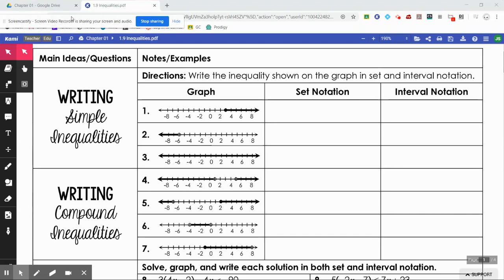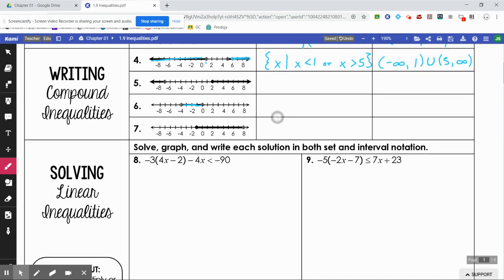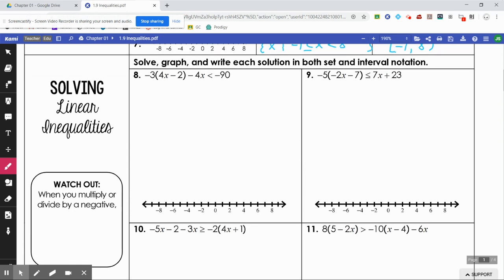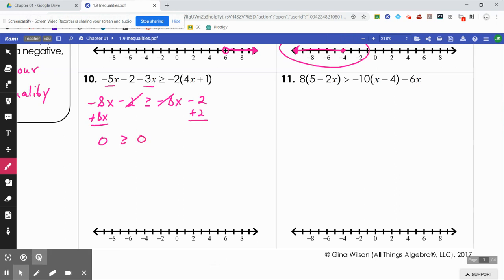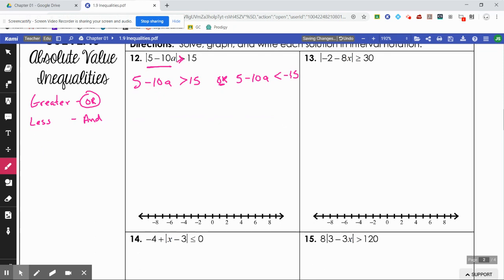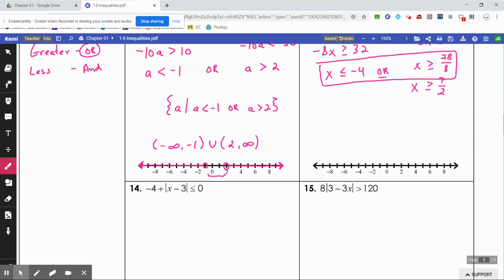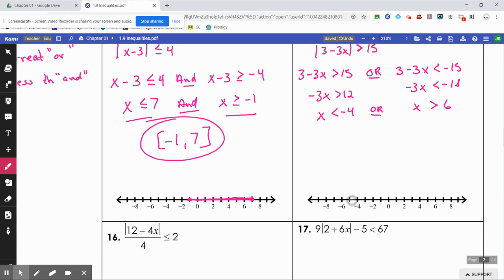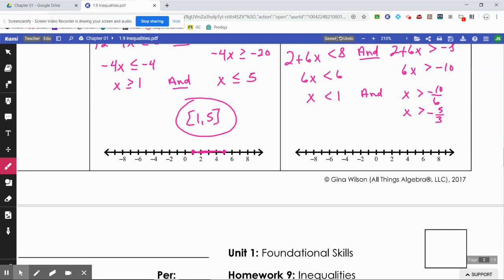1.9 Inequalities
Summary of Solving Inequalities
In this video tutorial, the focus is on solving inequalities. Before diving into solving them, a brief review of set notation and interval notation is provided. Set notation involves representing solutions as sets of values, while interval notation indicates ranges of values on a number line.

Set Notation:

For example, if the solution is all numbers greater than or equal to 3, it would be represented as the set {X | X is greater than or equal to 3}.
Similarly, solutions can be expressed as "X is less than -6" or "X is an element of the real numbers".
Interval Notation:

Ranges are shown as "(3, ∞)" for all numbers greater than 3.
Another example includes all numbers from -∞ to -6 shown as "(-∞, -6)".
Compound Inequalities:

Compound inequalities may involve "or" statements (e.g., X is less than 1 or X is greater than 5) or "and" statements (e.g., X is greater than -7 and X is greater than or equal to 2).
These are graphically represented on a number line, with solutions indicated by open or closed circles and shaded regions.
Absolute Value Inequalities:

When solving absolute value inequalities, isolate the absolute value, create two cases, and solve for both scenarios.
The solutions are presented using set builder notation, interval notation, and graphical representations on the number line.
Overall, the video covers various types of inequalities, their representations, and techniques for solving them accurately. It emphasizes the importance of understanding notation and following proper mathematical procedures to arrive at correct solutions.